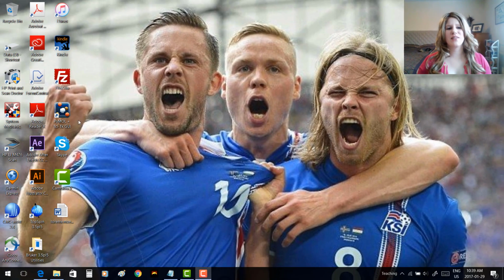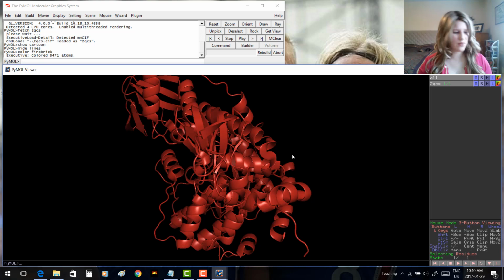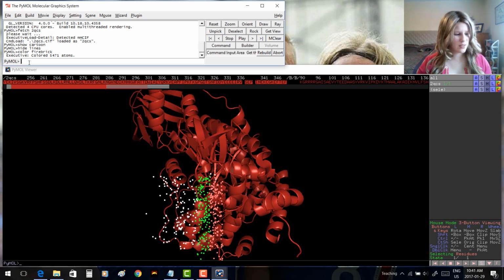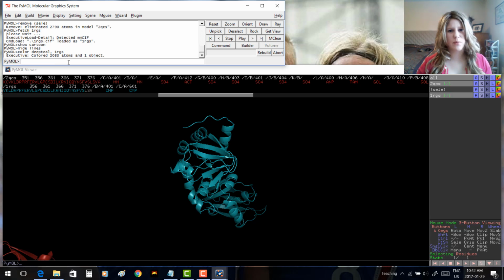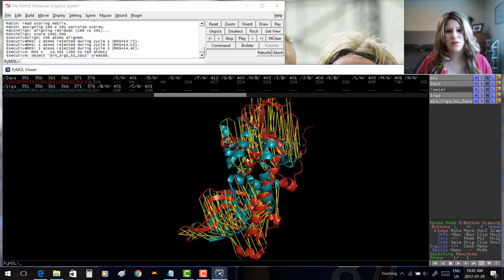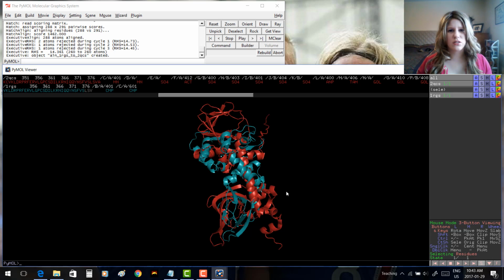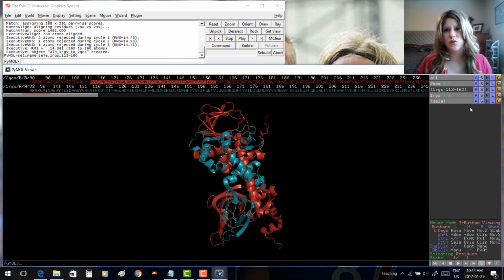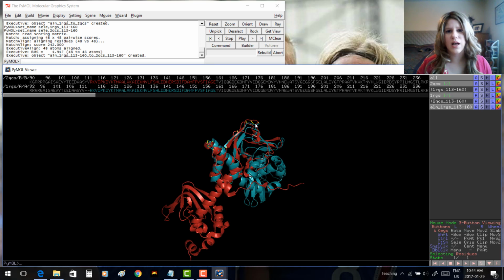Pymol for Beginners - video 5: alignment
The fifth in a series of videos for beginners of Pymol. This video is about how to align two proteins using Pymol.